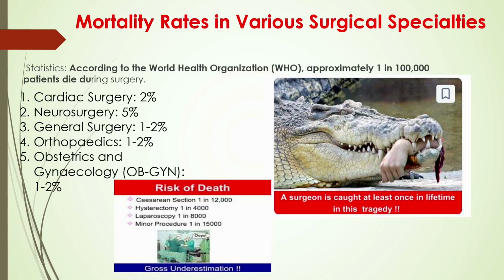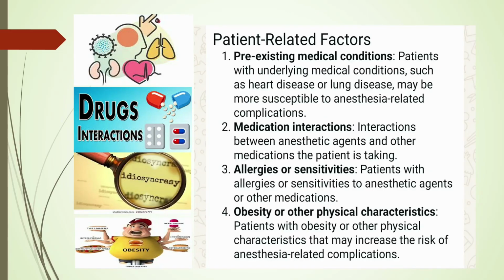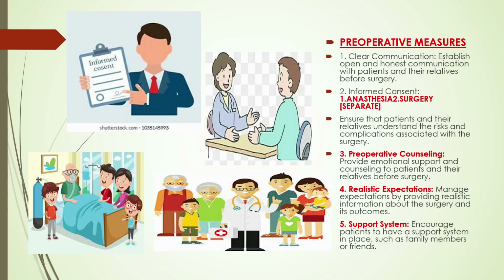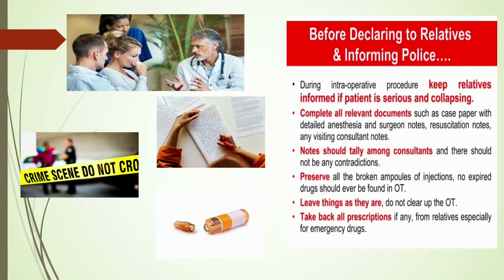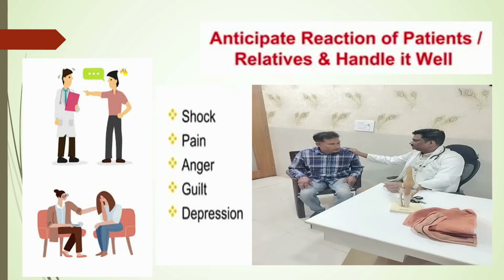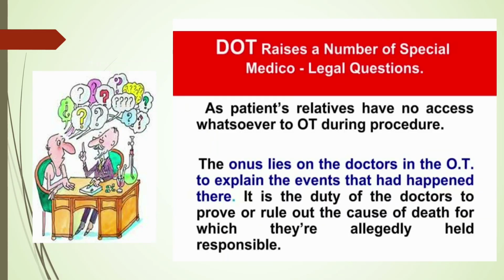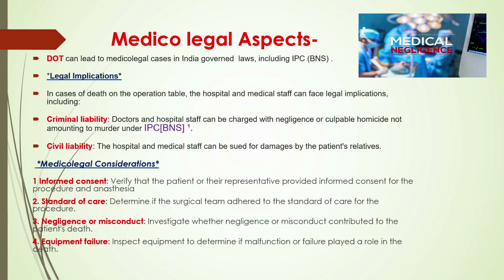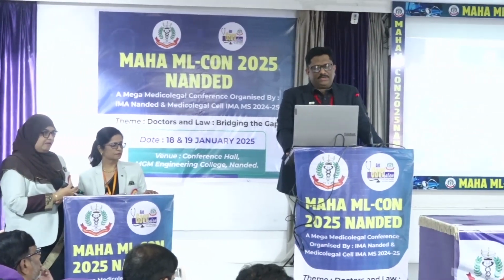DEATH ON TABLE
MAHA ML-CON 2025 NANDED
TOPIC-DEATH ON TABLE
SPEAKER-DR.MAYUR SARODE
The unfortunate event of a patient's death during a medical procedure is a challenging situation for any healthcare professional. It raises critical medico-legal, ethical, and emotional concerns. This session at the medico-legal conference will focus on the legal implications, documentation protocols, communication strategies with the patient's family, and how to handle potential litigation. Experts will discuss Supreme Court guidelines, post-mortem considerations, and best practices to minimize legal risks while maintaining ethical and professional integrity in such critical situations.